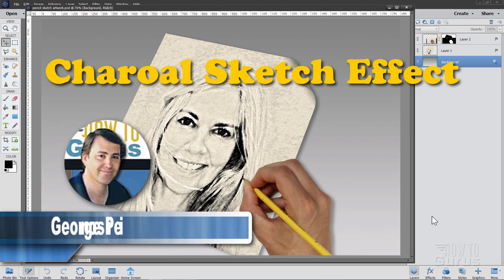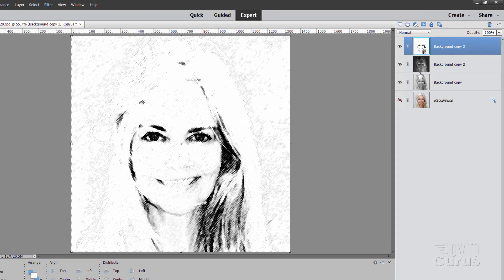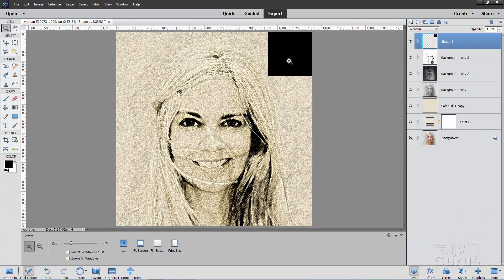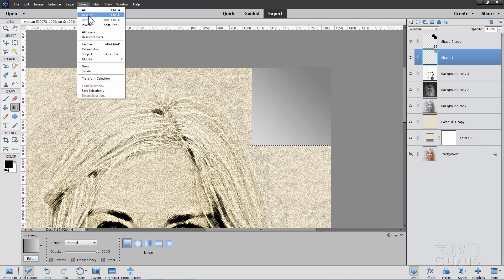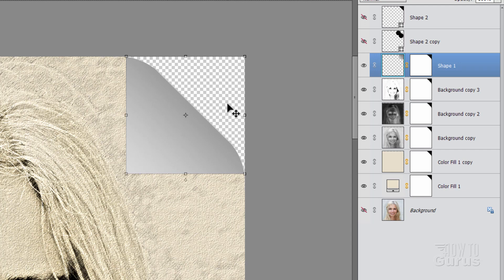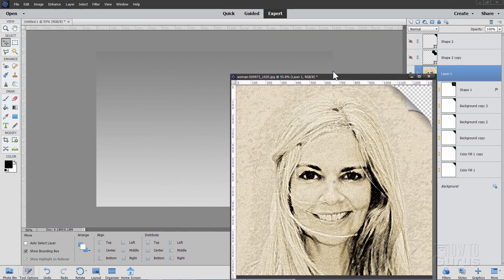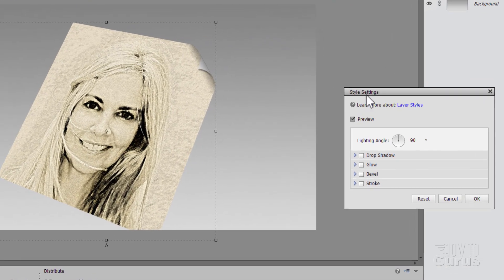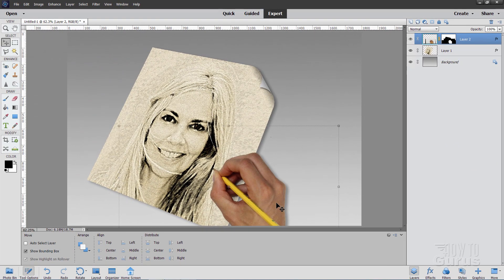How You Can Do a Charcoal Pencil Sketch Effect in Photoshop Elements Expert Mode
Photoshop Elements Charcoal Sketch. I show you how to use Photoshop Elements to make a Charcoal Sketch Effect with a hand drawing the sketch in Expert Mode.

00:00 Photoshop Elements Charcoal Sketch Effect Intro
00:20 Open the original image
00:38 Adjusting the Cropping
00:55 Duplicate Background Layer and Desaturate
01:19 Duplicate Gray Layer and Invert
01:34 Set Blend Mode of Negative Layer to Color Dodge
01:45 Blur the Negative Layer to give Sketch Effect
02:01 Duplicate Gray Layer, move to top, Add Filter Gallery Effect
02:33 Blend Charcoal Layer using the Multiply Blend Mode
02:44 Add Color Paper Layer and Duplicate
03:11 Blend Gray Layer into Paper Layer with Linear Burn Blend Mode
03:28 Adding Texture to Paper Layer
04:07 Doing the Folded Corner trick
11:49 Merge layers to new layer
12:06 New File default size, fill with Gradient
13:10 Bring Sketch image into new file
13:42 Resize, Rotate, Distort corner
14:16 Add Drop Shadow
14:43 Bring in Hand image, add Drop Shadow
16:54 Like, Share, Subscribe